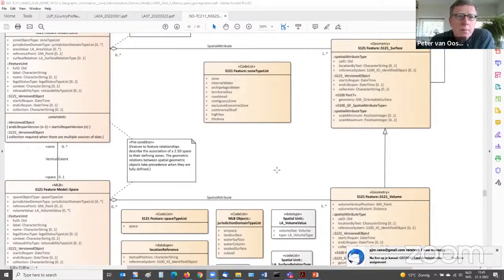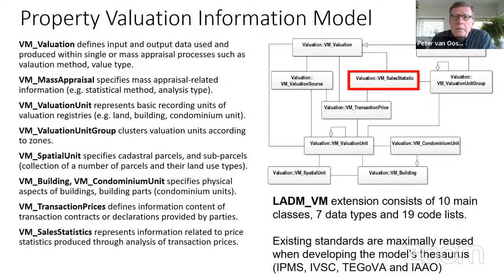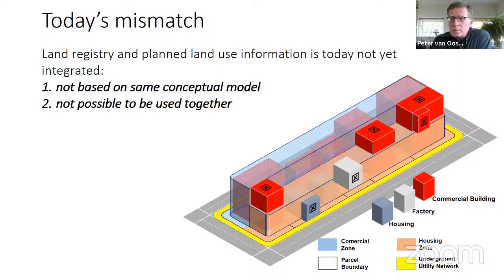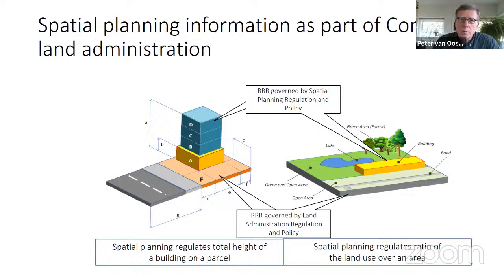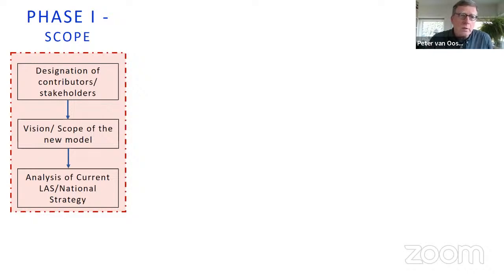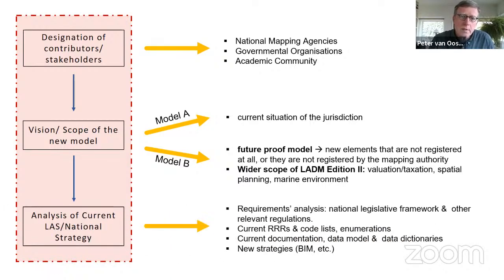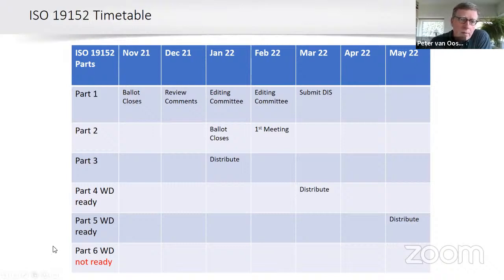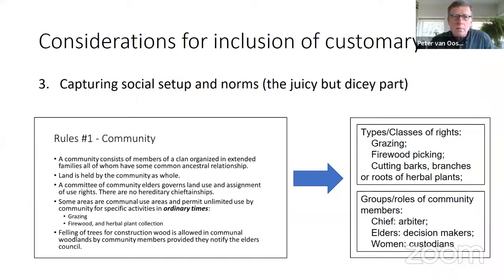GEO5012 Land Administration lecture 7b: Revision of ISO 19152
22 mrt-22, Peter van Oosterom